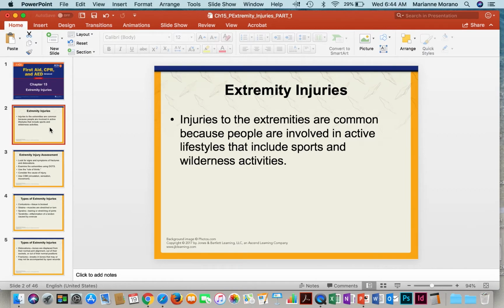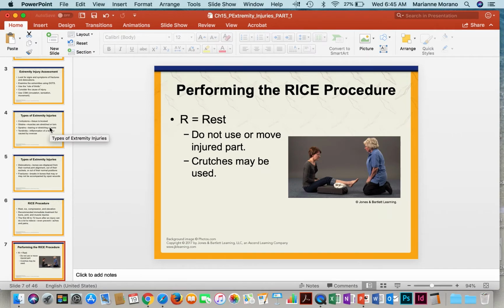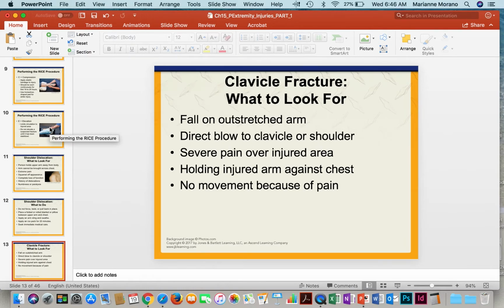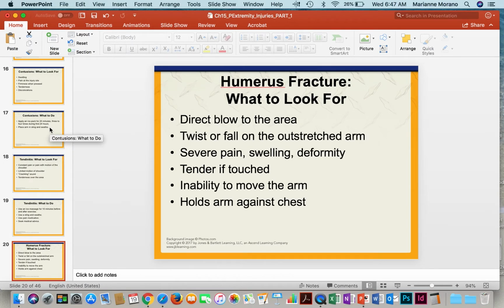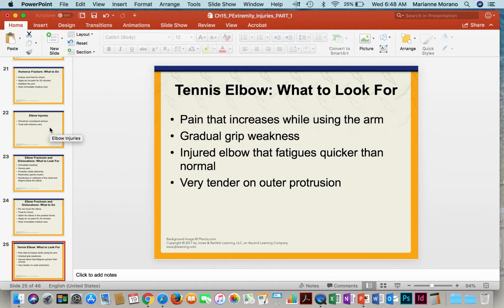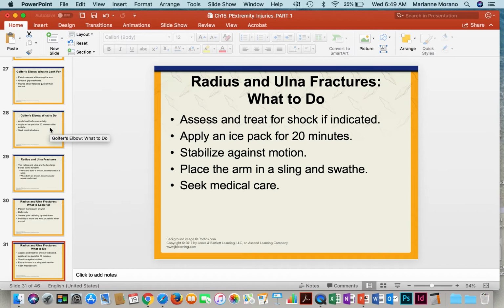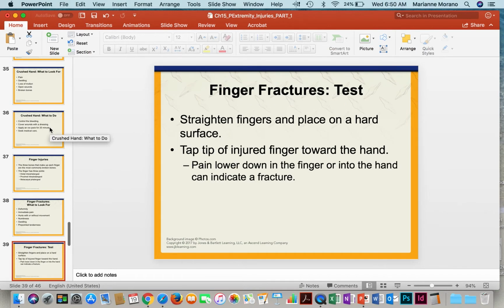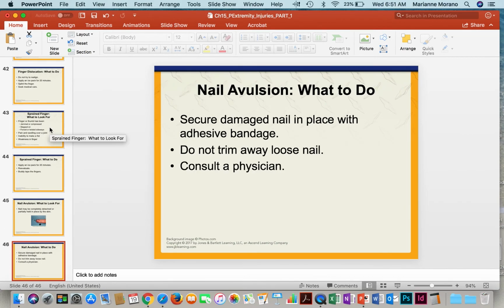First Aid Ch 15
Extremity Injuries  part one of two